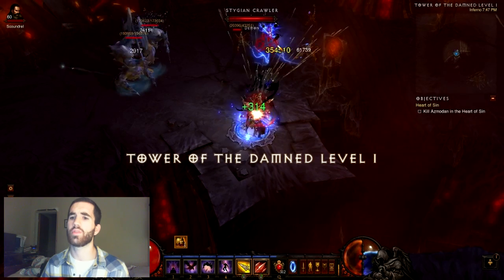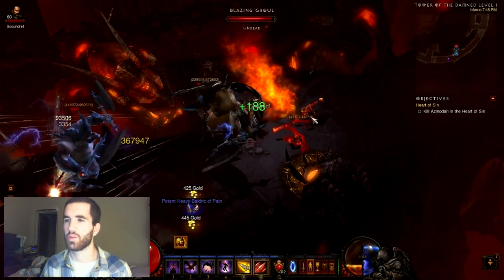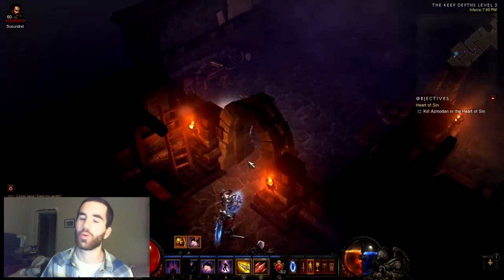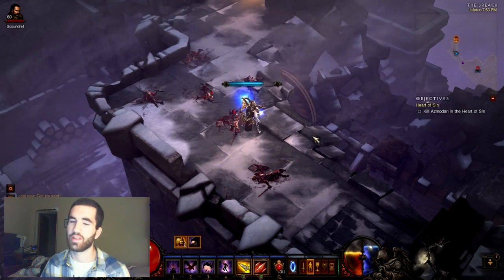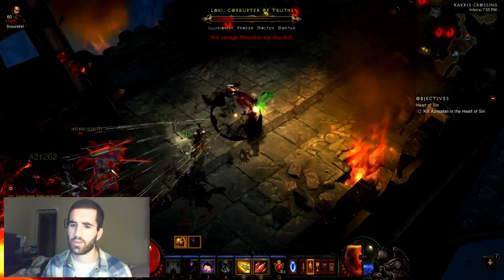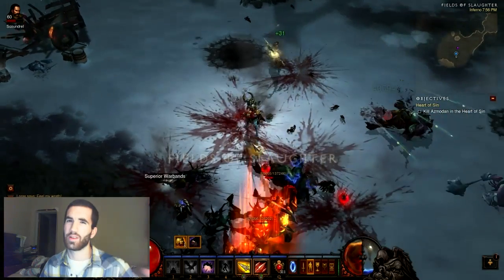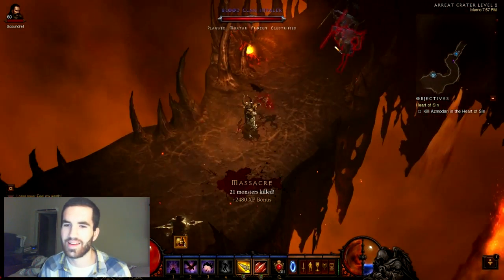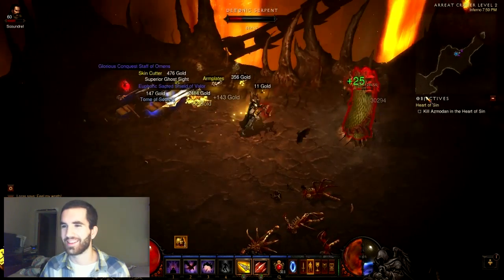Diablo 3: Fastest Way to Paragon 100! INSANE xp!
20% Faster then the Alkaizer run! Try it out :)

Feint - The Journey ft. Veela

Diablo 3